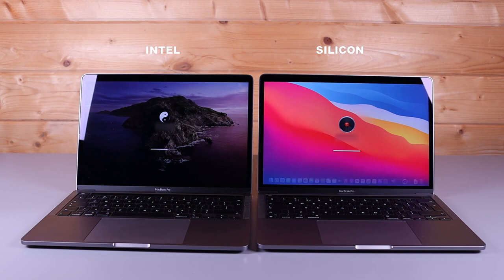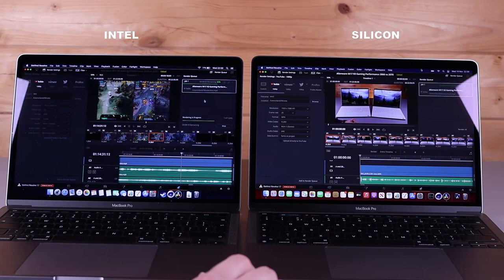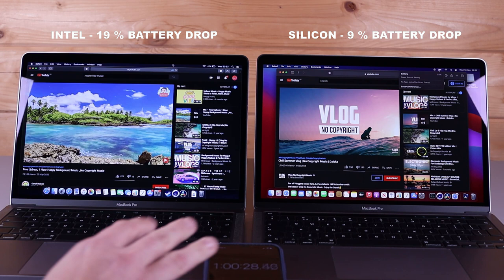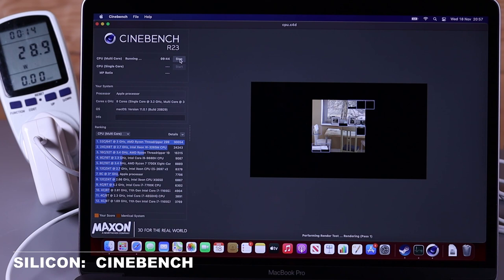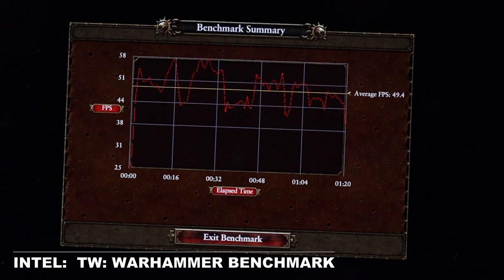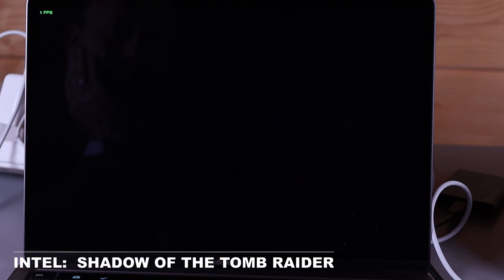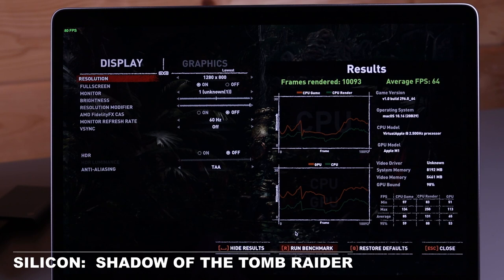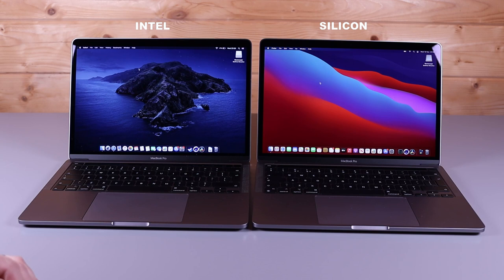Apple Silicon MacBook Pro M1 vs Intel 10th Gen Macbook Pro — An M1 Performance Review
In this video we compare the new Apple Silicon performance in the M1 MacBook Pro 13 against the previous Intel model.

Timestamps: -

0:00:00 - Intro
0:00:45 - Boot speed
0:01:35 - Application install speed
0:02:40 - Davinci Resolve Render Test
0:04:38 - Davinci Resolve Render Summary
0:05:57 - Battery test - Youtube
0:06:35 - Battery summary - Youtube
0:07:41 - Cinebench
0:10:29 - Cinebench Summary
0:11:17 - TW: Warhammer Benchmark
0:13:59 - Dota 2 Gameplay
0:15:22 - Shadow of the Tomb Raider Benchmark
0:18:33 - Comparison Summary